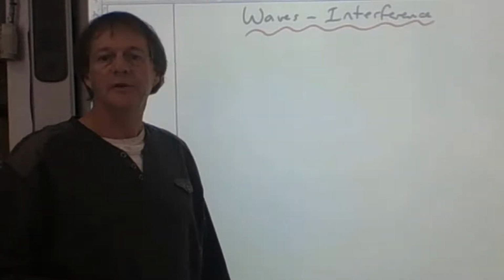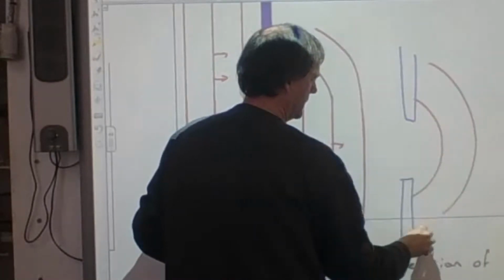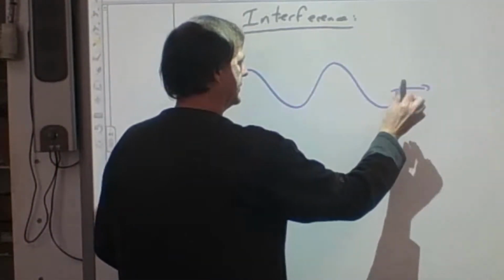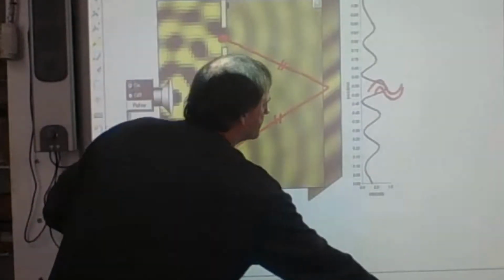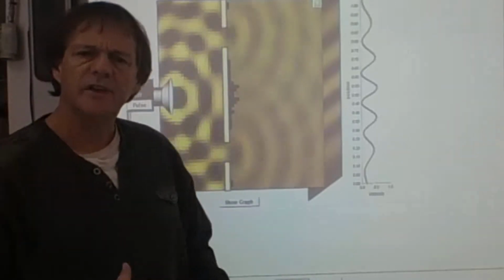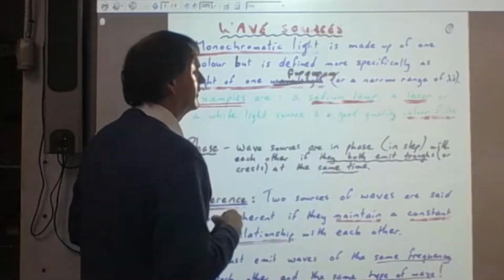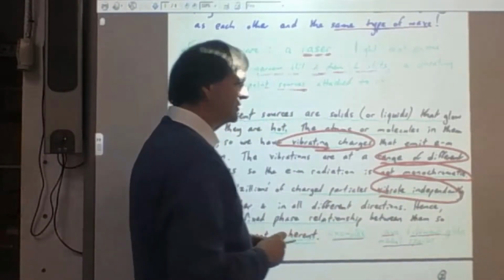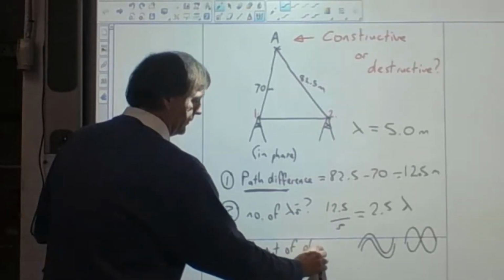STAGE 2 PHYSICS 10B Waves interference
SACE STAGE 2 PHYSICS: discussion of monochromatic and coherent waves, diffraction and light. Two source interference, path difference.